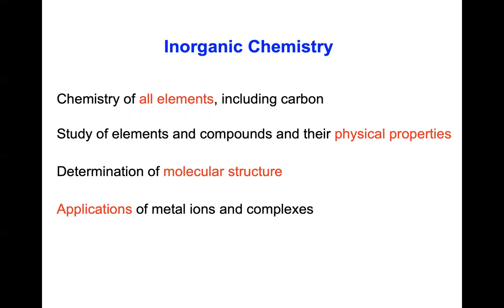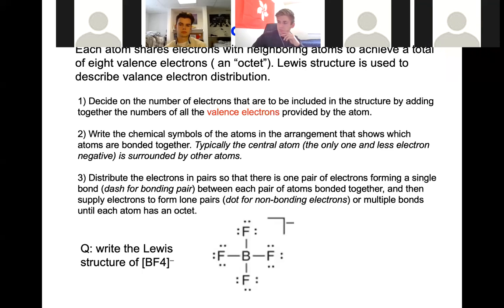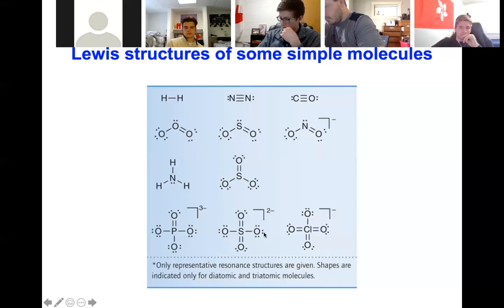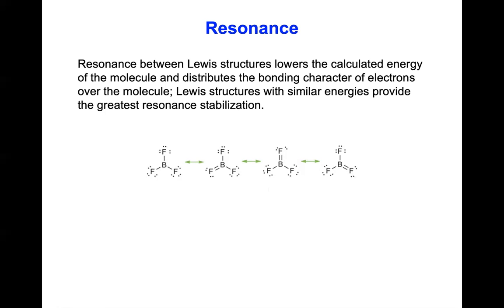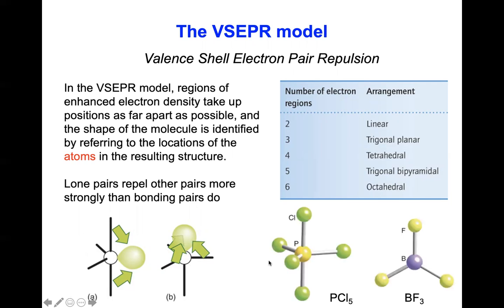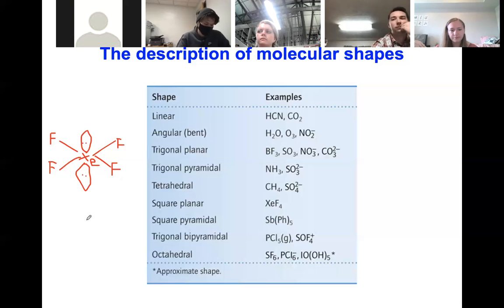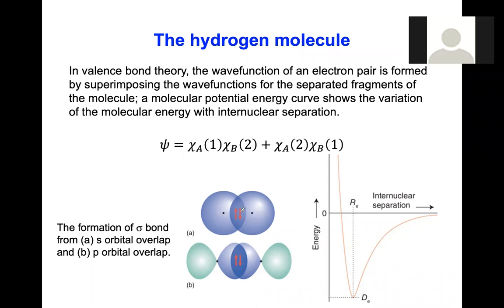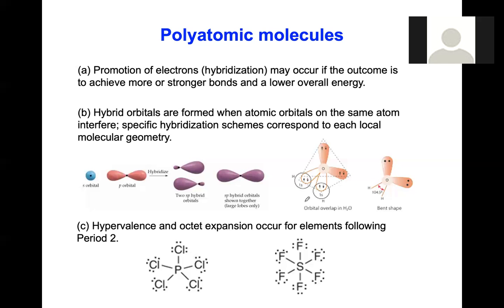Lectiure 1 Lewis strcuture